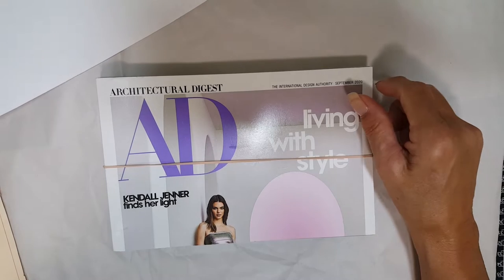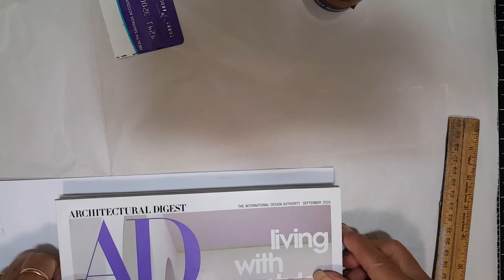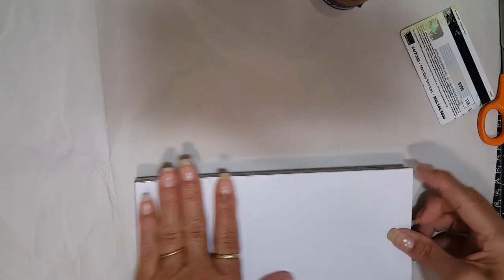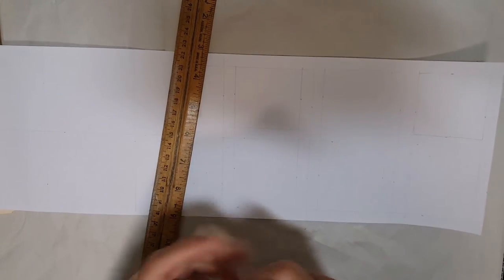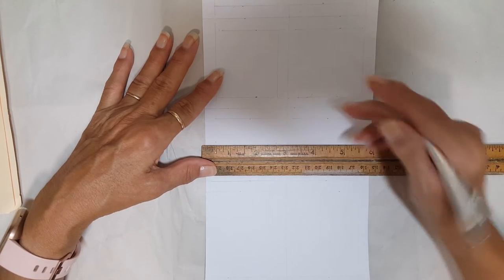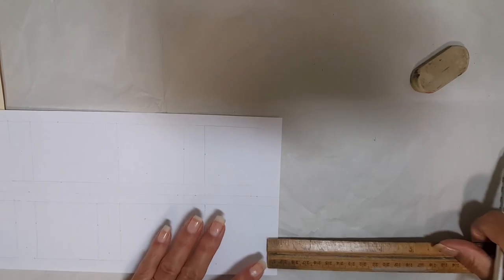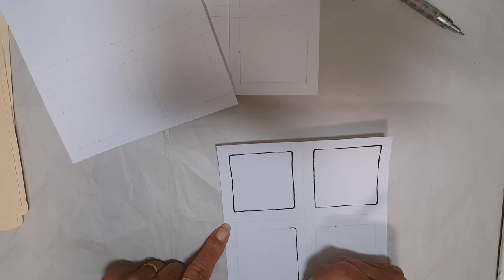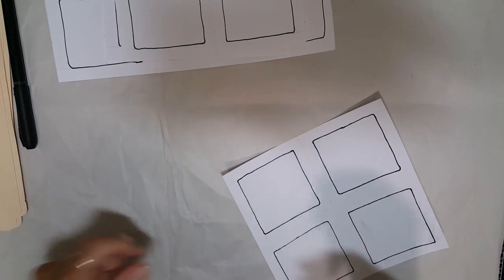Zentangle Journey_ Part 1 The Beginning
Here I start with the beginnings of an art journal made from magazines (inspired by Dede Willingham.) And, I continue and end with beginning a tingle for tangle inspired by Janet M Young.

Blessings,
Tommy Jo